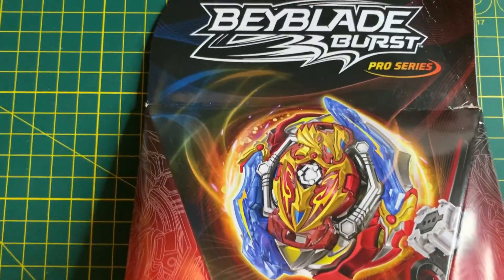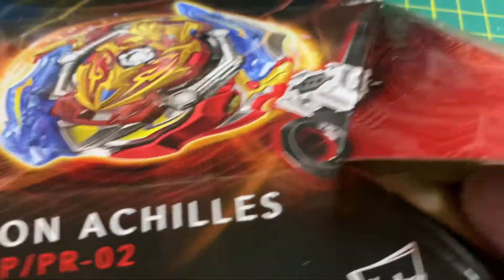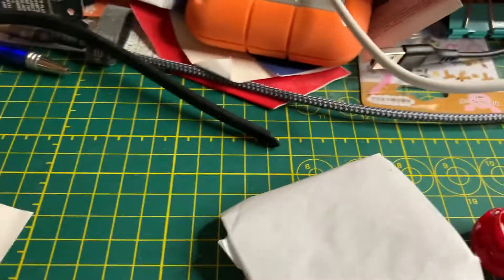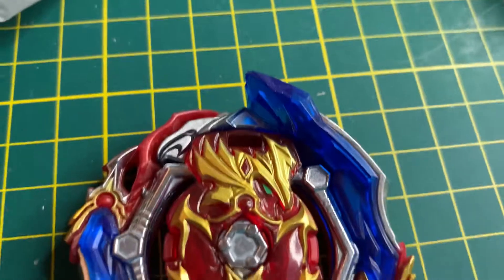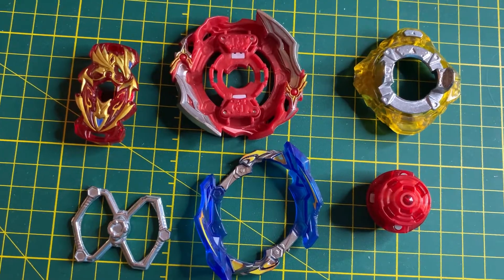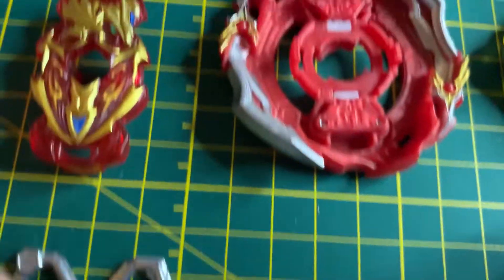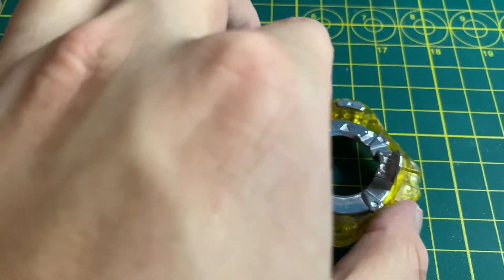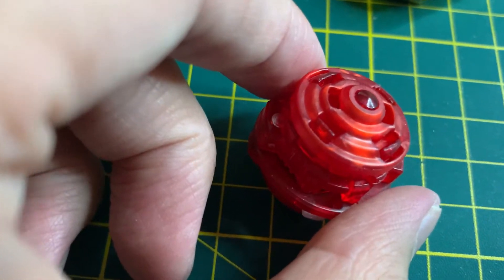Unboxing - Beyblade Burst Pro Series - Union Achilles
LucarioShirona Unboxing of Hasbro's Beyblade Burst Pro Series, Union Achilles! Finally catching up with Hasbro's Beyblade Release!

We open a Poll, if we can get and cover another Pro Series Beyblade, vote on what the next Beyblade should be

All Clear - Original Composer: Hirokazu Ando

Be sure to check out the EVpic Productions Discord Server.